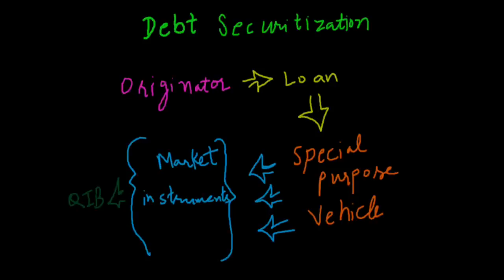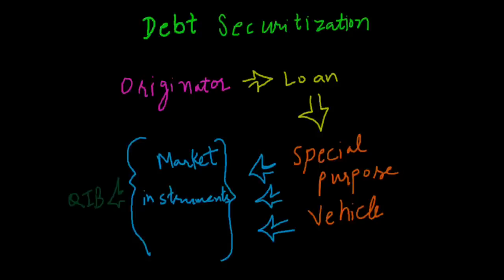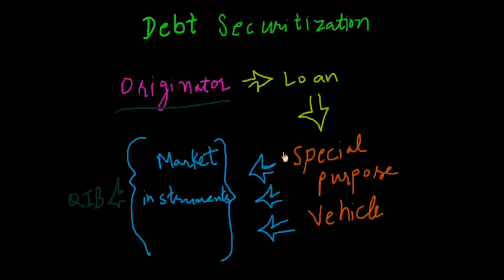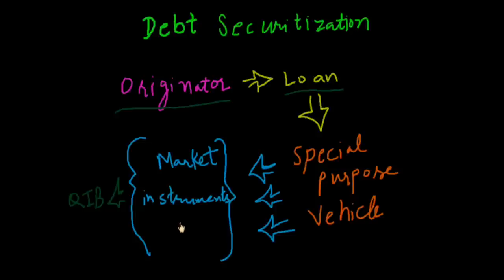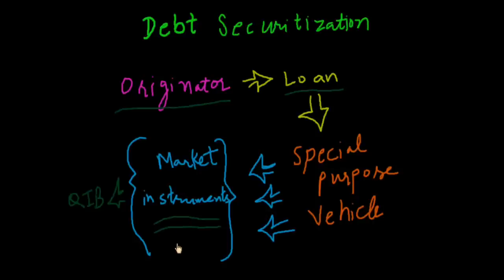What is Debt Securitization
Read more about debt securitization